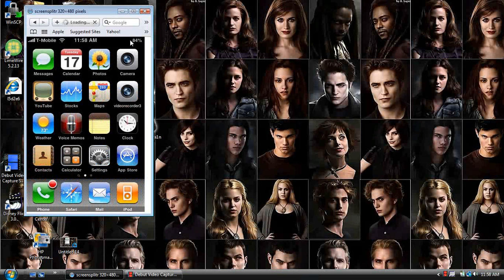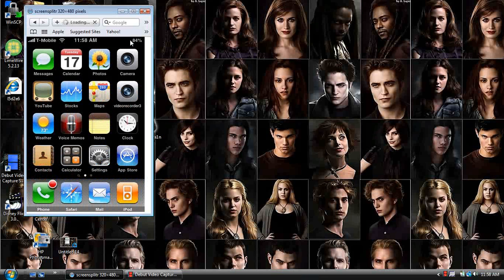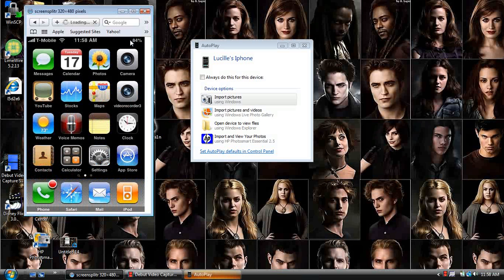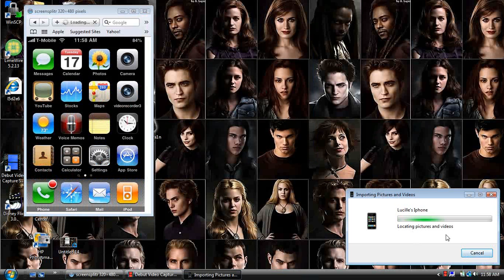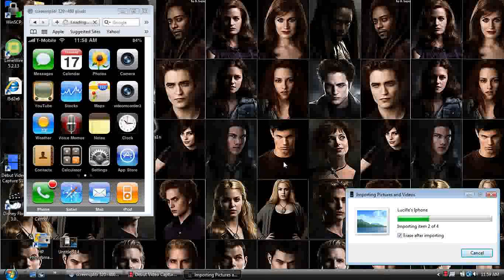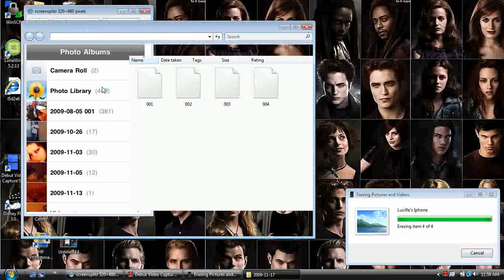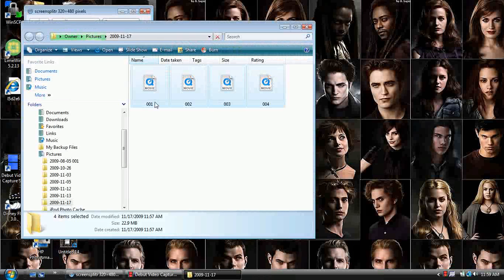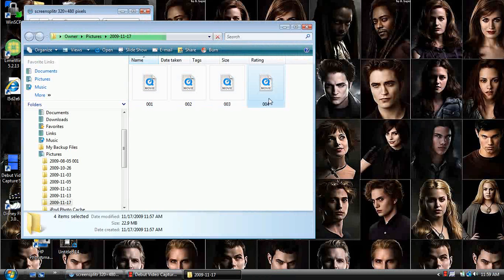Move iphone videos from youtube onto your computer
I am just showing you how video mover moves all your videos to your camera roll if you would like to know how to get the apps look at my other videos